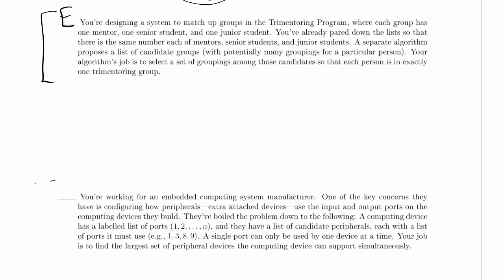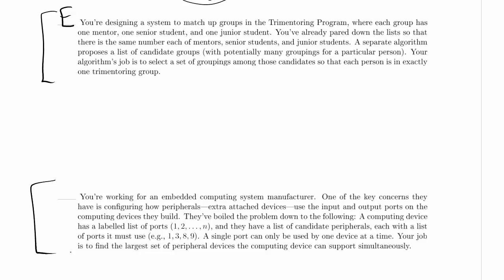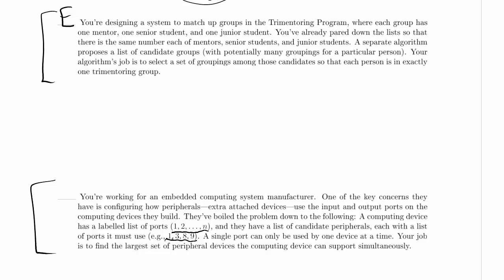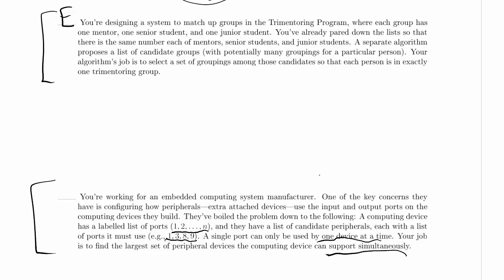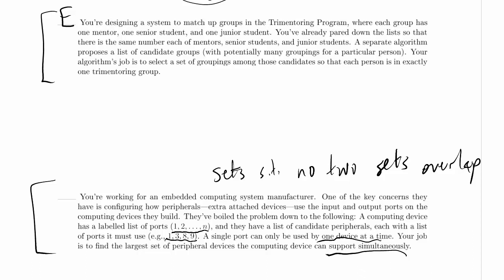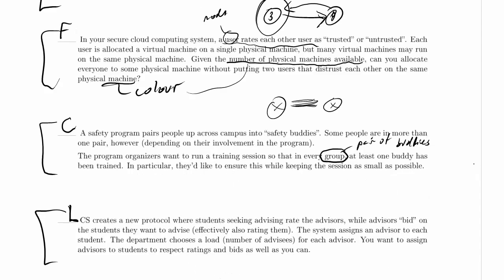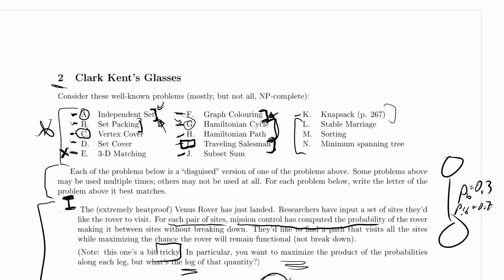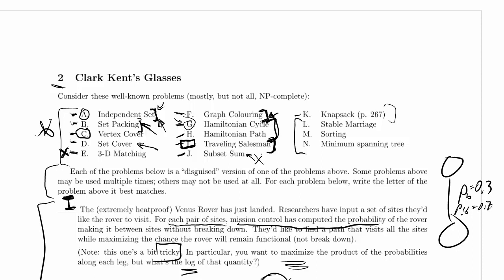CPSC 320 2014W2 Final, Practice Problem 2.7